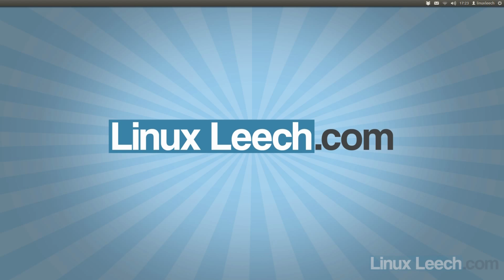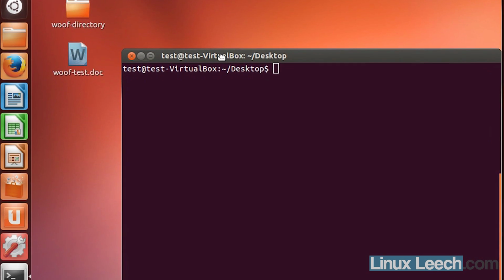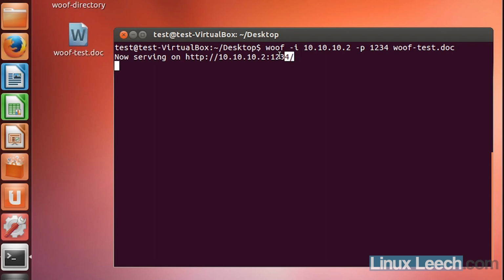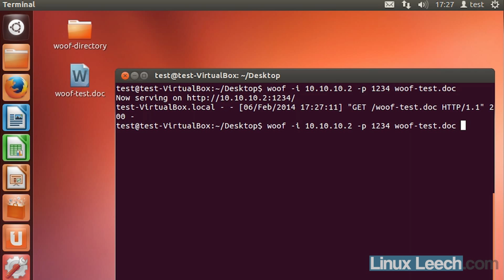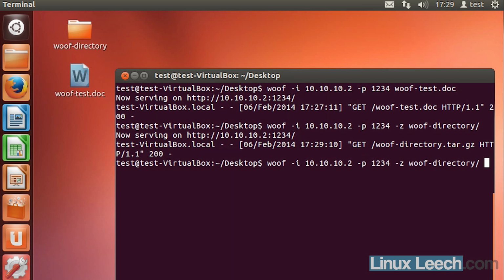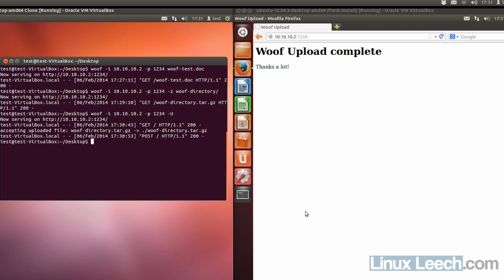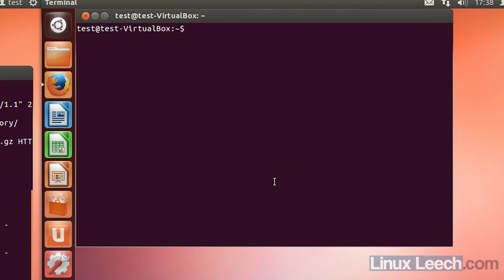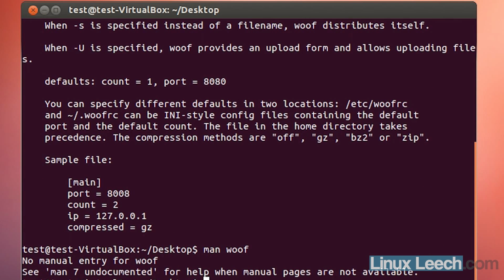Share files from your terminal in linux using woof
In this tutorial I demonstrate a really easy way to send and receive files to any computer or mobile device.
The command line utility is called woof. Woof is a small simple web server for sharing files.
To send a file using woof all you need to do is type woof and the path to the file that you wish to send. Woof will then generate a link which consists of http:// followed by the IP address of your machine and a port number ( default is 8080 ). All the receiving device needs to do is enter the link woof generates into a web browser and the file will be sent.
If woof fails to detect your machines IP address for any reason or you are connected to multiple networks and therefore have multiple IP addresses you can manually set the IP address woof will serve your file on with the -i option.
The port can also be set manually using the -p option.

By default woof will shutdown after it has sent your file once. If you wish to send a file more than once rather than running woof multiple times you can use the -c option followed by the number of times you wish to send your file.

Woof can also be used to send directories and offers a range of compression schemes that can be applied to your directory before sending. These are:

-z tar and gzip

-j tar and bzip2

-Z tar and zip

-u tarball only

Woof can also be used to receive files and the sending machine doesn't even need to have woof. To receive files using woof the -U option is used which instructs woof to host an upload form which is used by the sending party to upload files directly to you.

If all of that wasn't enough woof has one final trick. By using the -s option woof can send a copy of itself so you can share woof with other people.